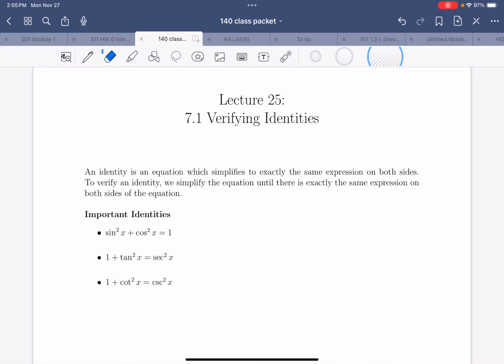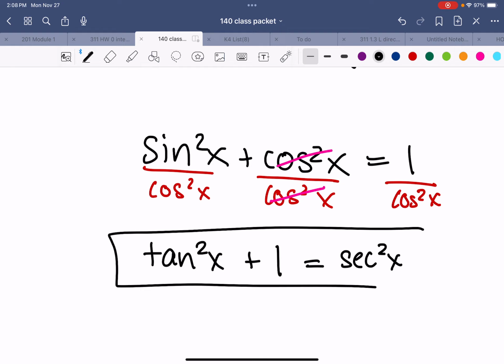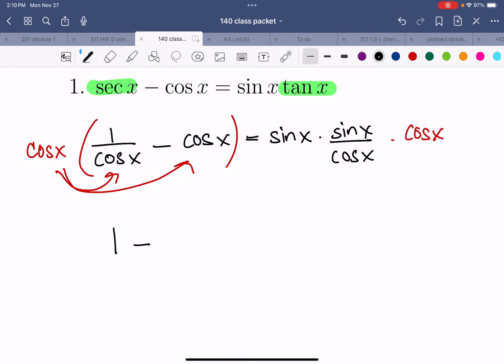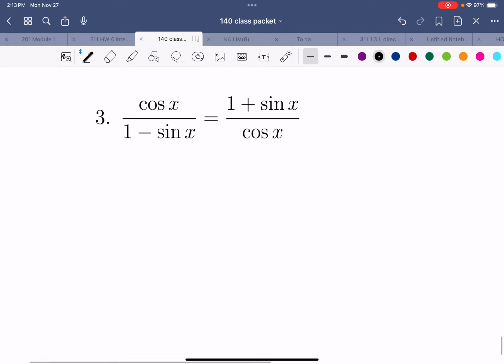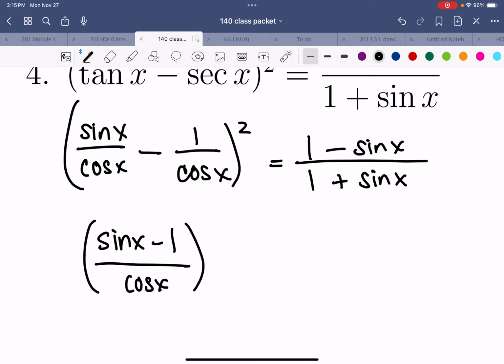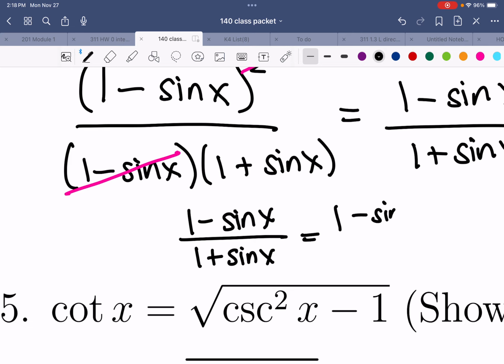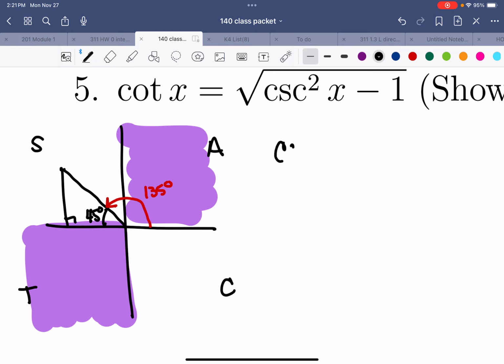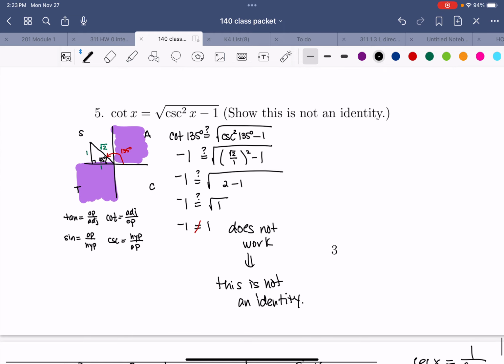140 Lecture 25 7.1